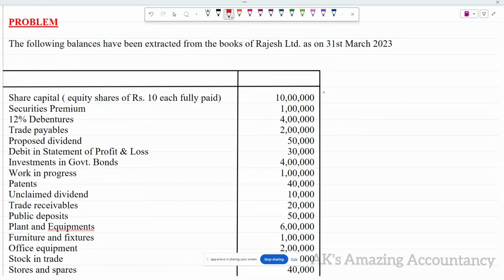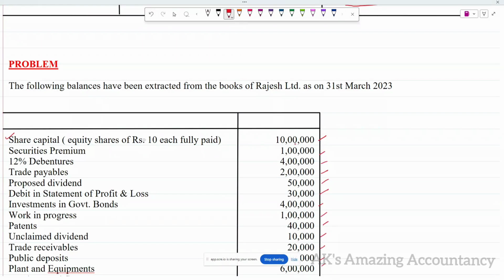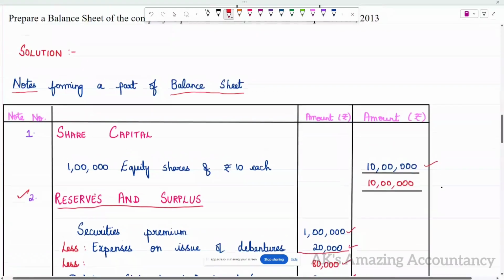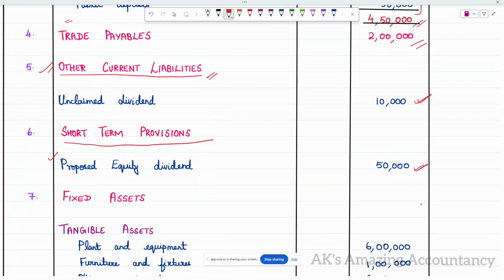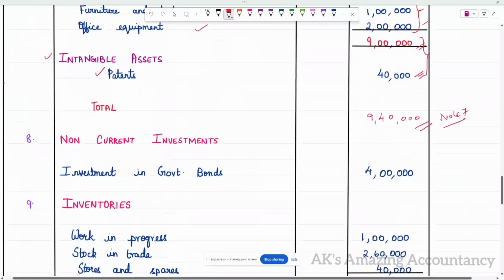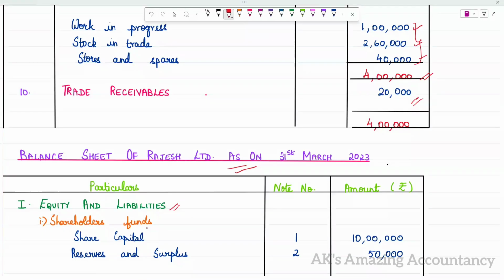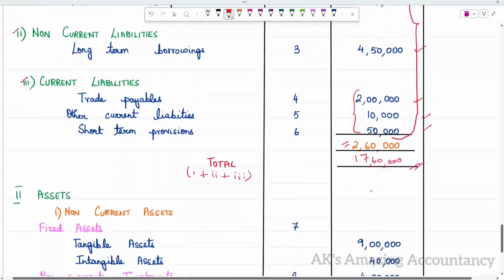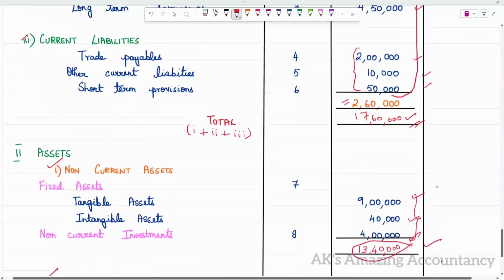Final Accounts of Companies | Part 7 | Balance Sheet | Made Easy.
In this video a problem involving the preparation of Balnce Sheet is solved with clear explanation. For a better understanding of this video kindly watch the previous videos for this chapter.